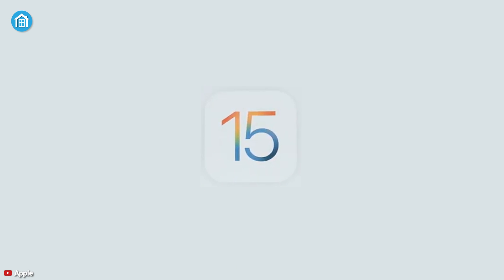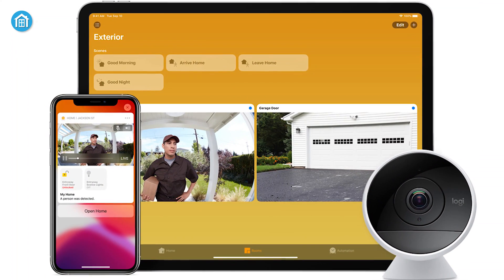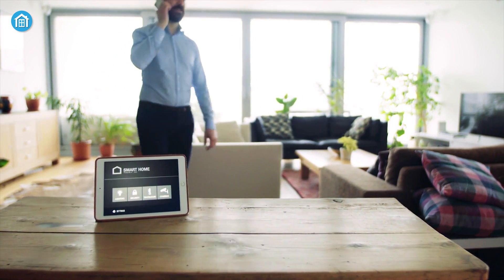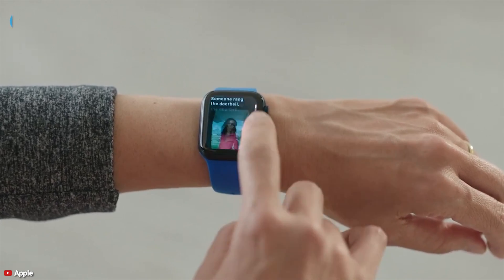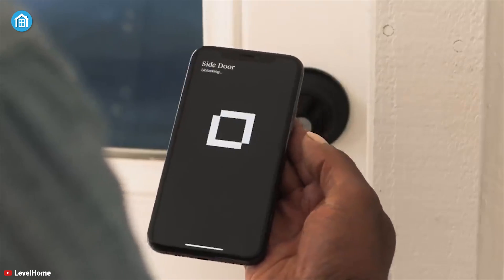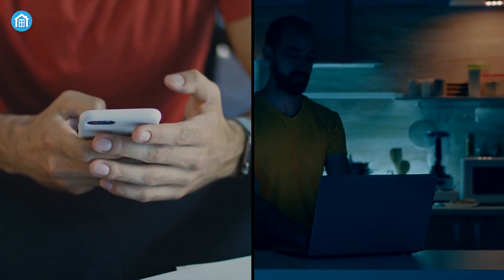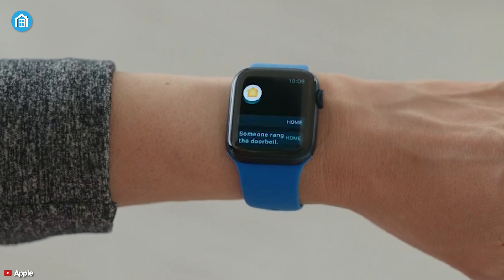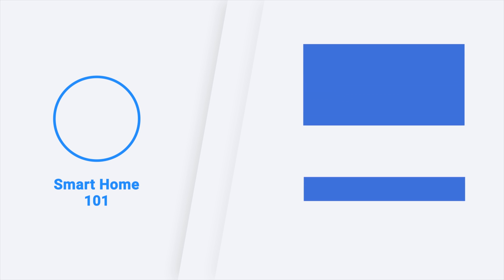What's New for HomeKit With iOS 15? Homekit New Features for Smart Home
With the iOS 15 launch, Apple also brought some new features & upgrades to Homekit to enhance your home automation experience. In this video, we'll discuss EVERYTHING new to HomeKit with iOS 15.